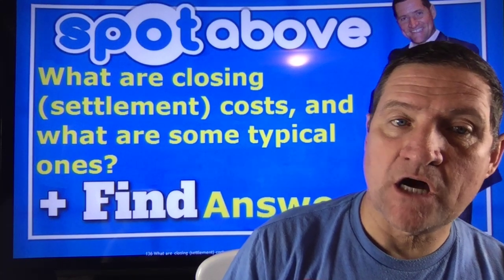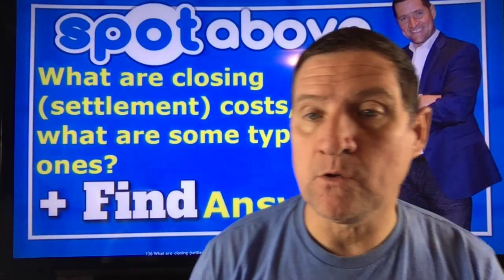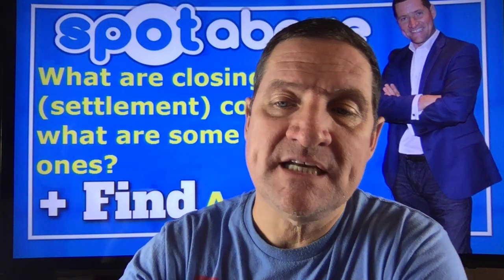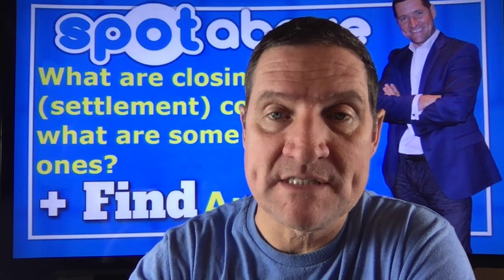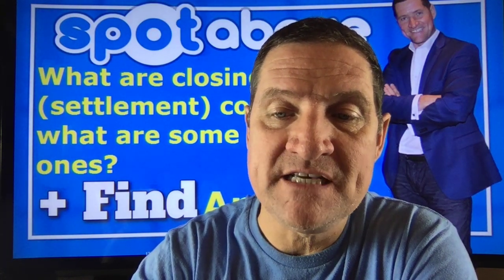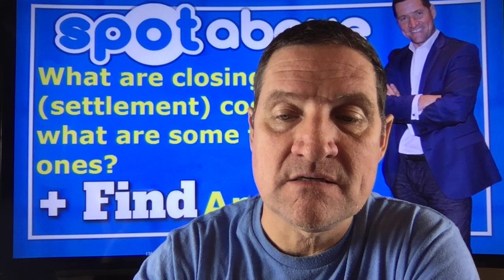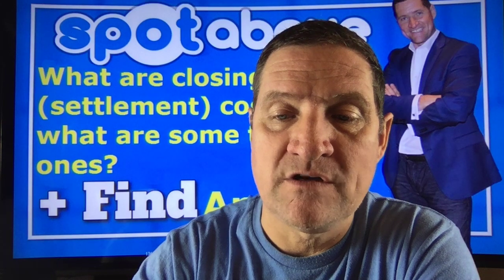RE Exam Questions. Contracts. What are closing (settlement) costs, and what are some typical ones?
Real Estate Exam Questions. Contracts. What are closing (settlement) costs, and what are some typical ones?